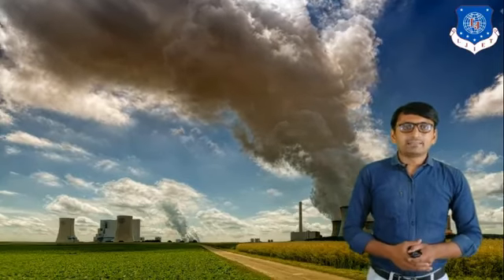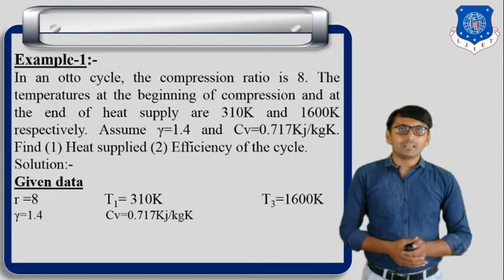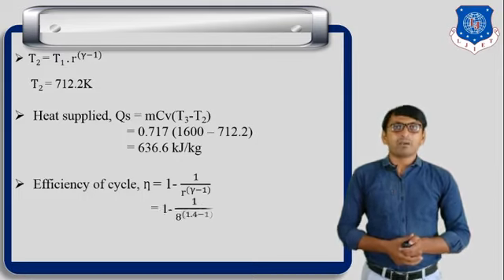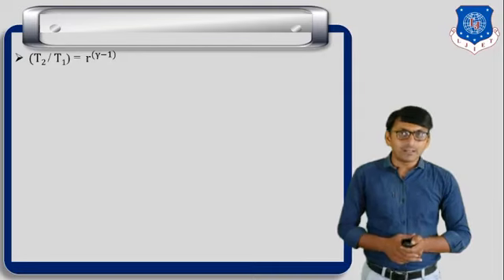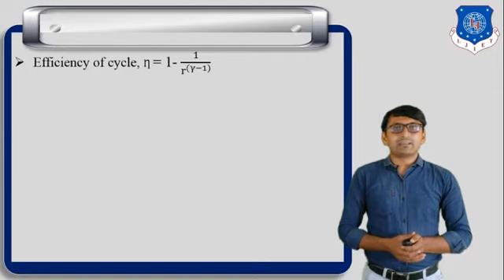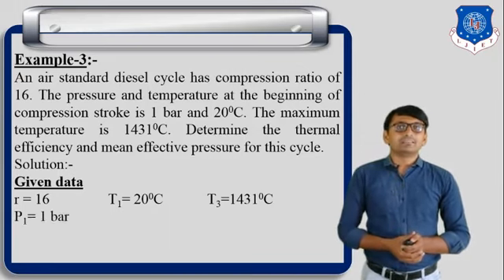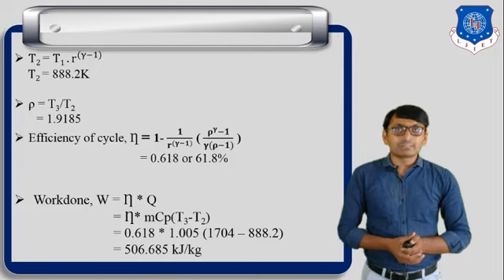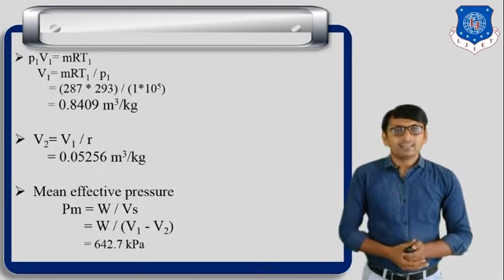Lec-22_Example of heat engines |Basic mechanical engineering |First year engineering